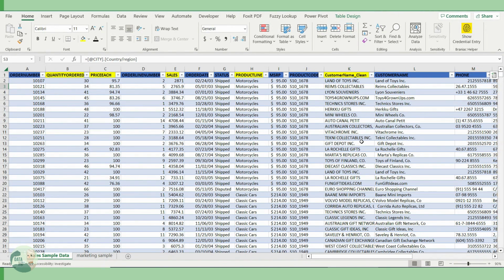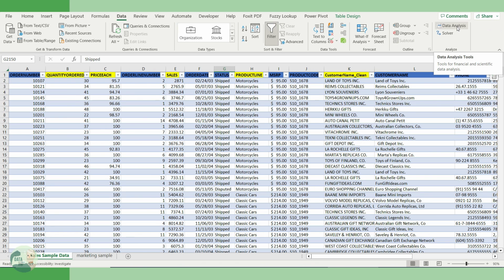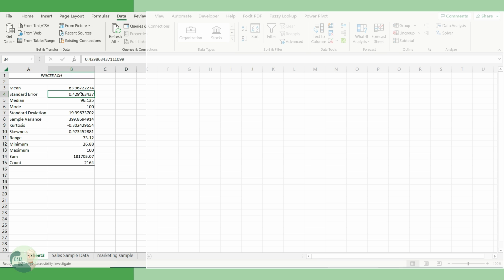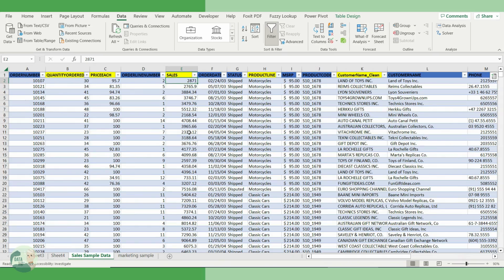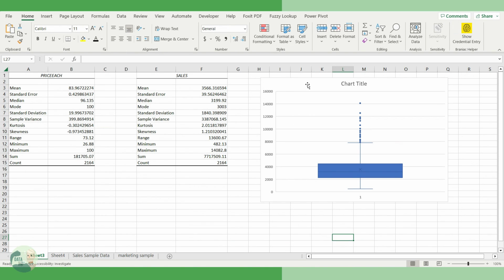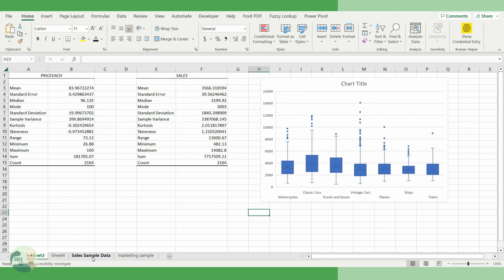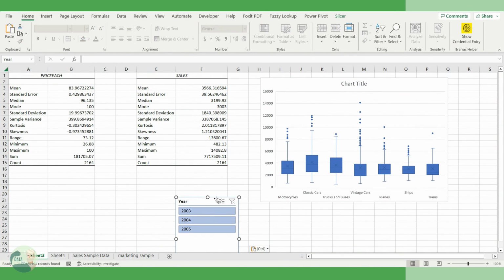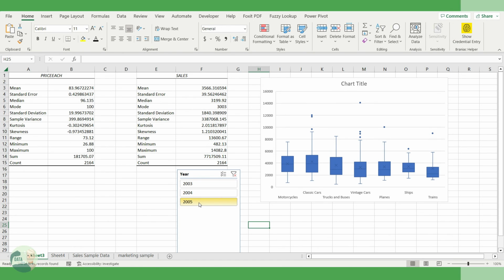How to become a DATA ANALYST? 10 minutes Guide for DUMMIES | Day 2 - Data Understanding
How can I become Data Analyst? OR What are key skills required to be a dataanalyst ? OR how can start my journey in dataanalytics ? are most commonly ask questions. excel is the most widely used tool. I suggest if you are beginning your journey to the world of dataengineering, dataanalytics start with Microsoft Excel.

This is 2nd Day of 3 day series to guide beginners to teach Data Analyst 101 for free, which otherwise many courses charge a bomb.

In this Video we primarily focused on Data Understanding, Data Cleaning using different techniques.

This requires moderate excel skill.

If you speak हिंदी or বাংলা, you can turn the subtitles on. All vireos of DataBicep are available with subtitles in 3 language english bengali / bangla and hindi

Video Chapters
0:00 - Recap Day 1 - Data Transformation
1:06 - Introduction to Part 2 - Data Understanding
1:46 - Basic Descriptive Statistics for Important fields
2:51 - Sneak Peak Data Distribution for Price of goods
3:30 - Outlier Alert - Sneak Peak Data Distribution for Sales
3:55 - Outlier Check using Box and Whiskers chart
4:50 - Further investigation
6:48 - Using slicer to understand outliers better
7:53 - Day 3 - Data Analysis

@databicep brings your daily does of analytics dataengineering hacks. Its your quick pill for learning AI, ML, Data Engineering without any fluff. This channel is dedicated to teach quick tricks of trades of Analytics and Data Science. If you are planning to get into world of analytics, trying to learn data visualization or to learn tools like excel, power bi, tableau.. this is your HOME.